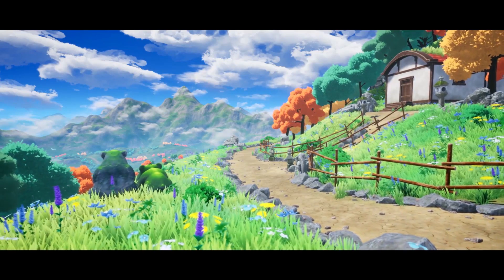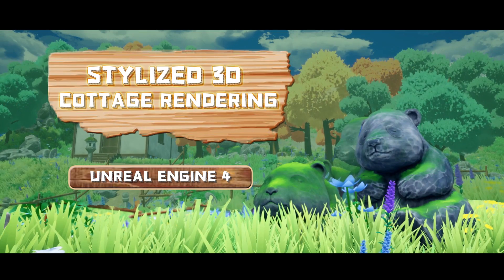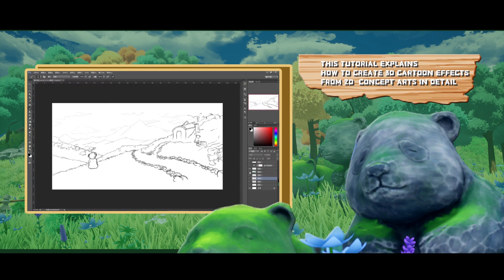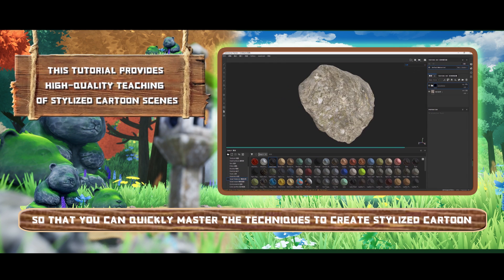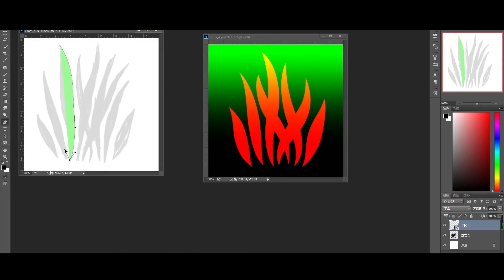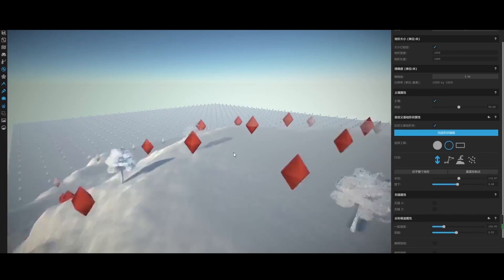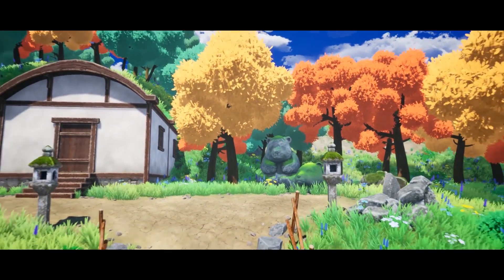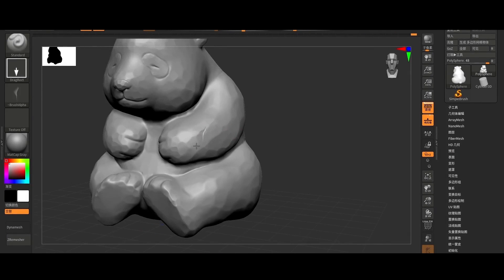Unreal Engine 4 - Stylized 3D Cottage Rendering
It's a translation fundraising tutorial.

This course will guide you to create a 3D cartoon stylized environment from 2D concept arts.
Core knowledge points:
-Turn bridge assets into cartoon stylized type
-Asset modeling
-Terrains with World Creator
-Landscape and grass materials
-Layout adjustment
-Post-process and export